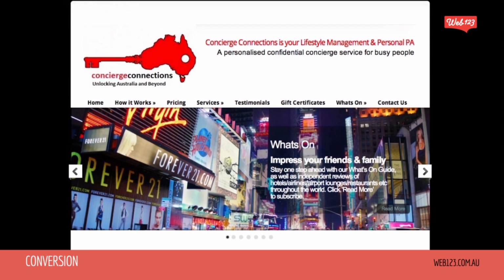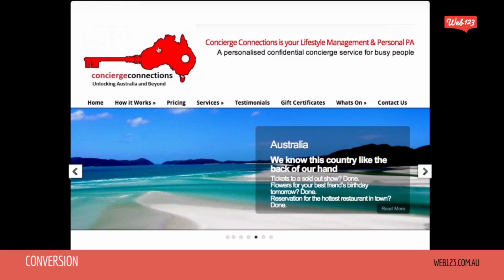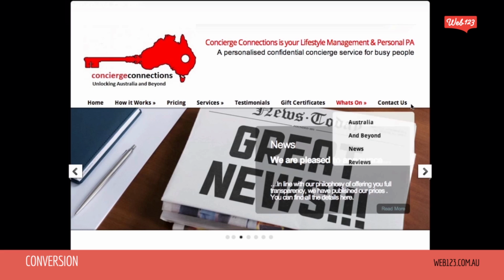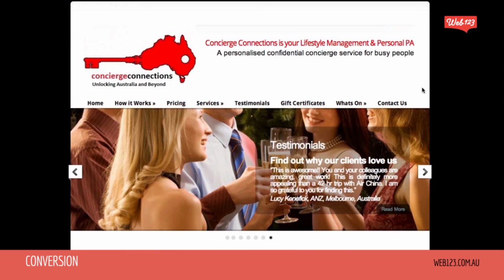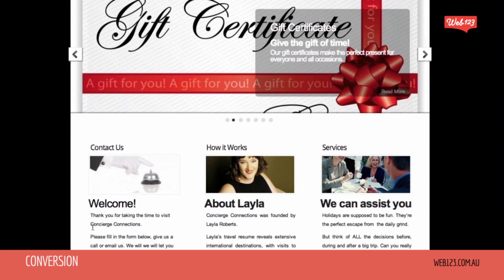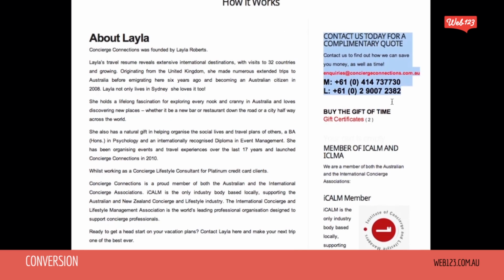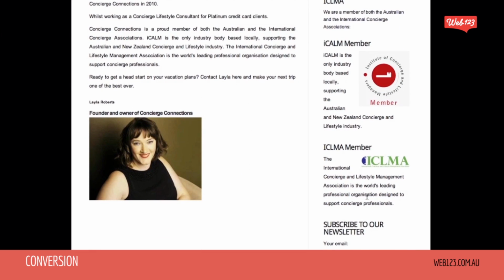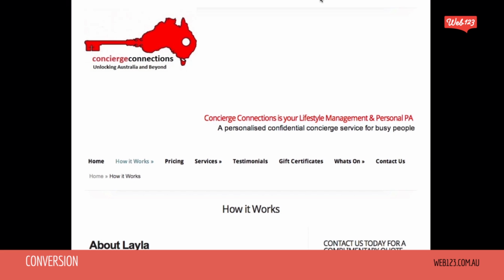Website Critique: How to Double Your Website Conversion in 13 minutes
We take a real life example of a typical sales website and explain why it's not converting customers, and practical things they could do to turn their site into a sales machine.

Watch and learn some simple and quick techniques you can apply to your own website, right now, to increase your conversion rate.

Follow me as I work through the website and talk about easy fixes for problems like having an unclear offer on the homepage offer, poor calls to action, basic design mistakes and more. Remember, these are common website mistakes that will lose you business, but they are super easy to fix.

So spend 15 minutes inside my web geek head right now. Bet you'll discover all kinds of tricks and tips for your own website!

Seriously, just one of these techniques saw our own Web123 newsletter opt-ins increase by a whopping 3600% and our overall website conversion doubled overnight. What could it do to yours?